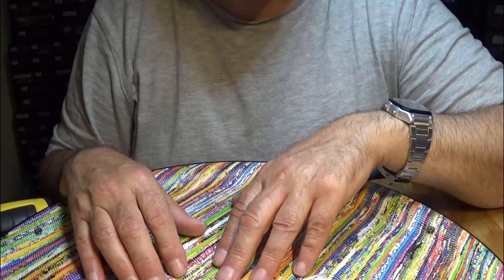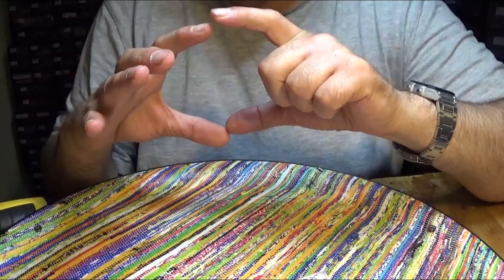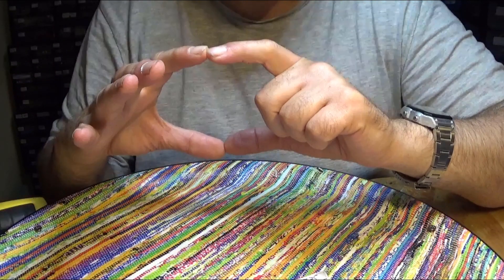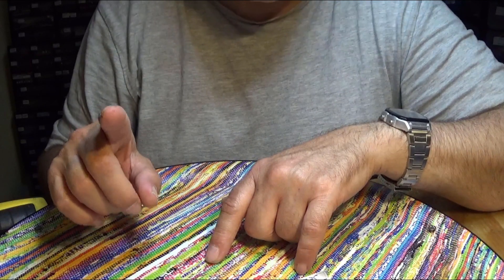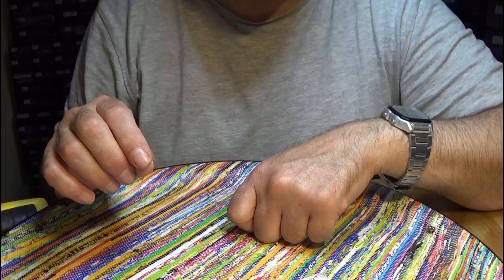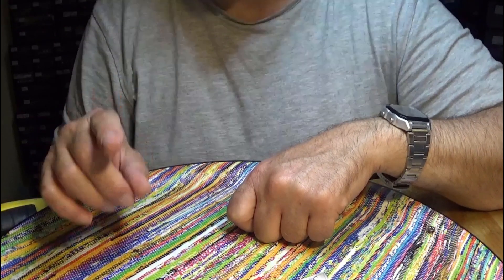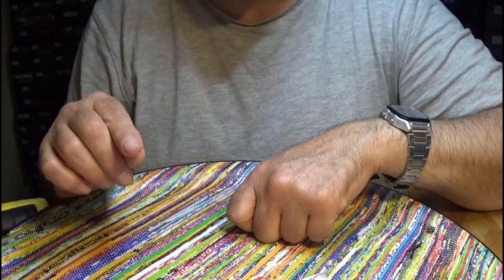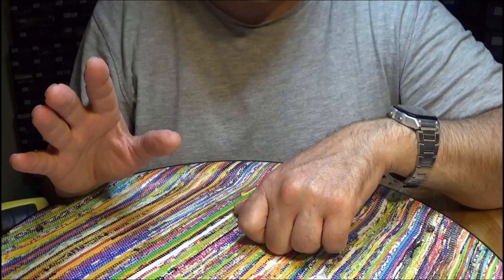Technemoira Live Cast 20230901 Announcement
Finally, on the Tenth (10th !) birthday of my channel, the very first live cast on Youtube
September 1st at Midnight GMT+2 Berlin / Paris time for European viewers
6pm Standard East Coast time for the US and Canada
Viewers of other continents, please convert the start time to your time zone

Be there or be square :)